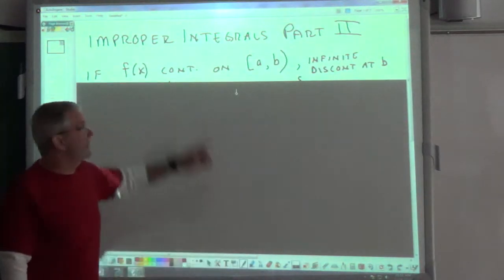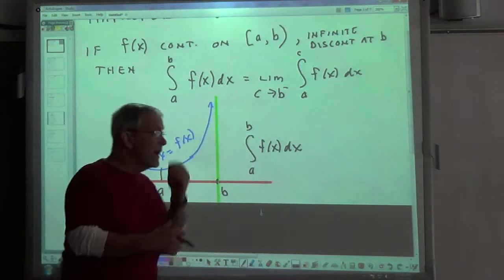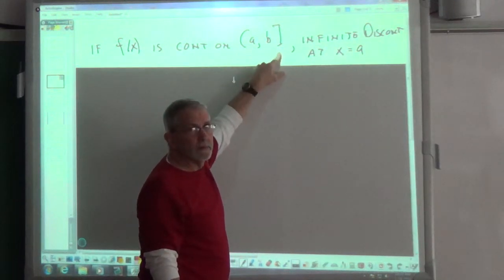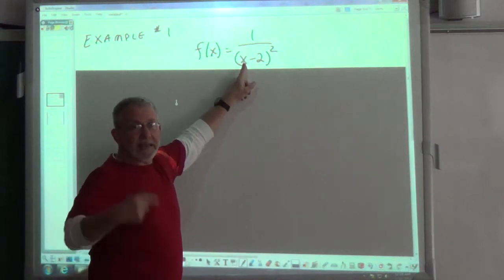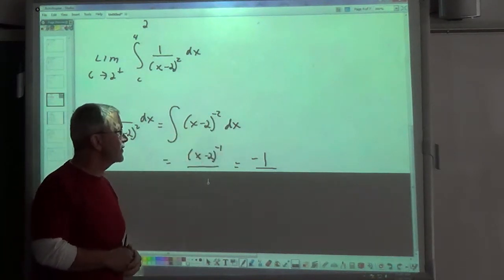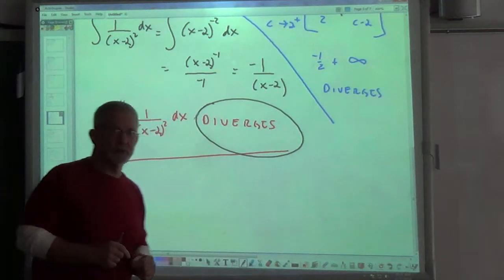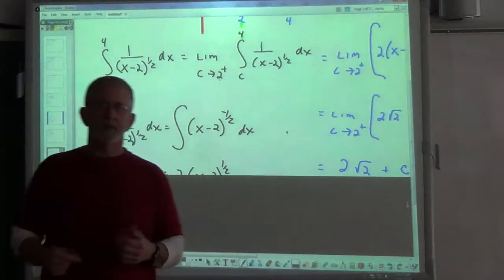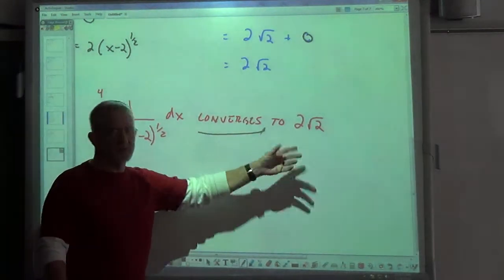Uncle Lee Improper Integral Part 2